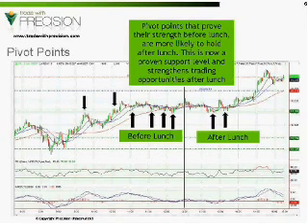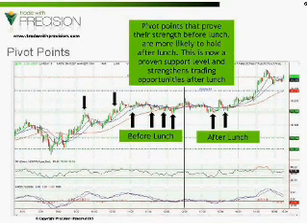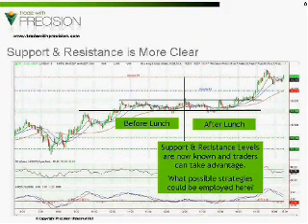Precision Trading and Pivot Points Part 2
Pivot Point trader